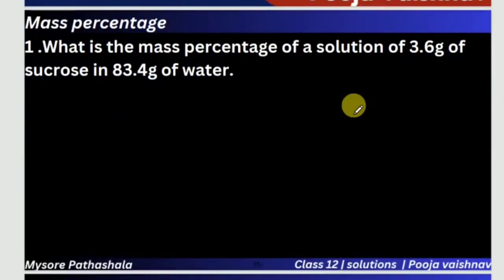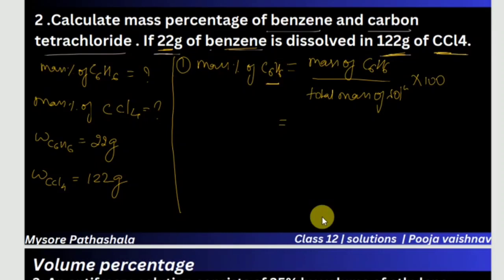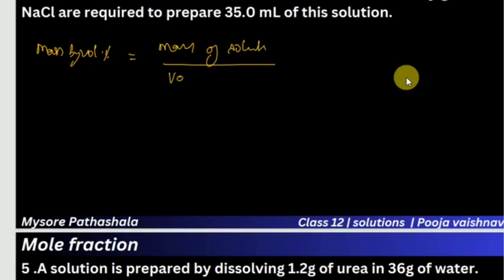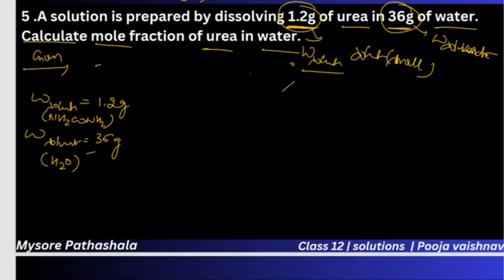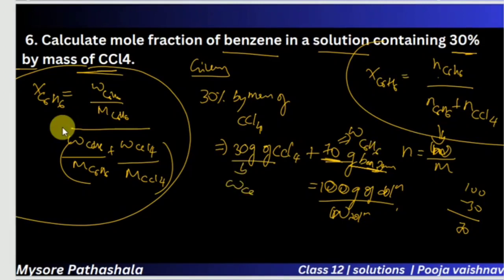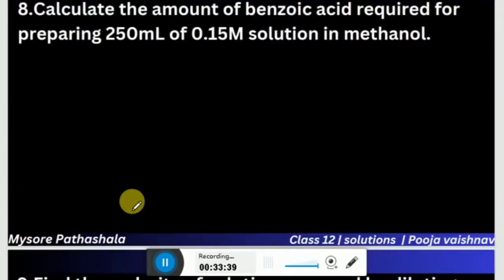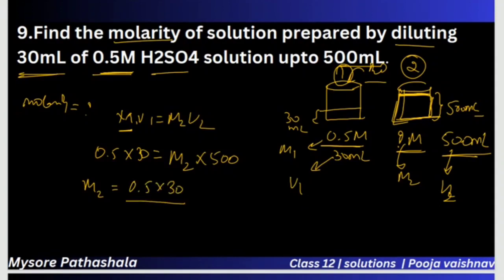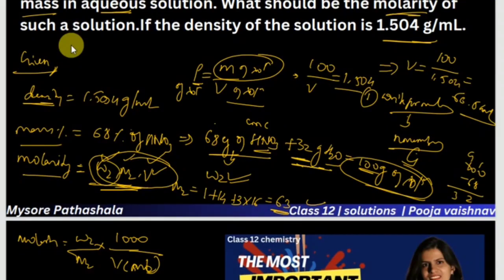Most Important Numericals of Solutions | Chemistry| SOLUTION|Class 12| Mysore Pathashala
hey everyone
we are here today with the important numerical problems of chapter SOLUTION.

I hope this helps in your studies.
if you like this video